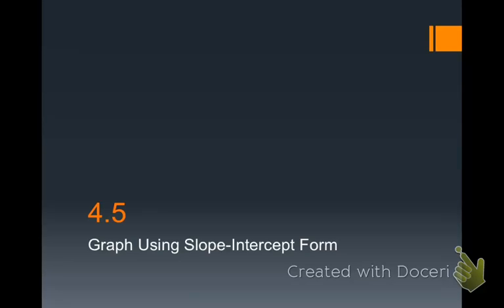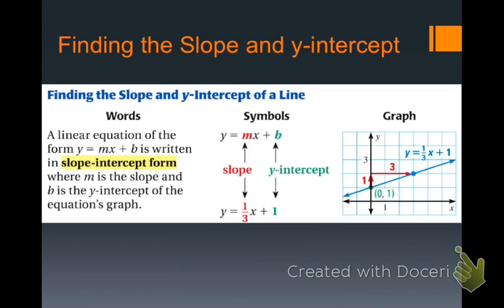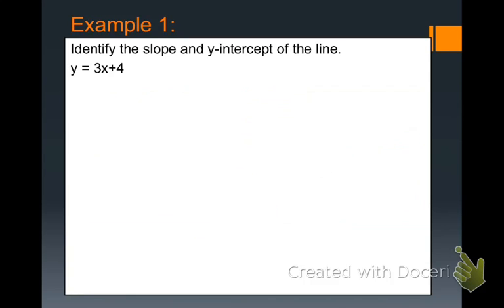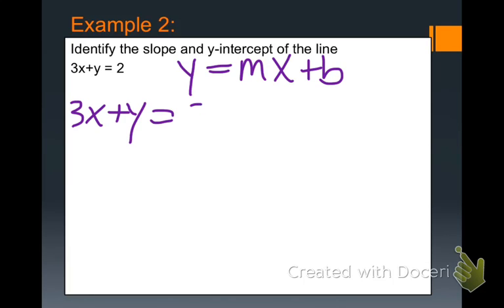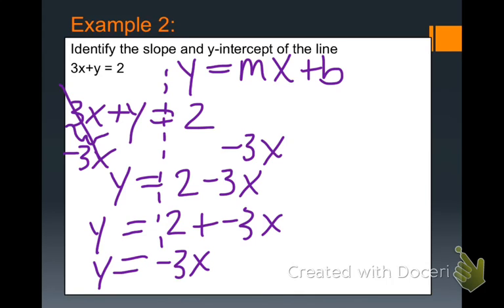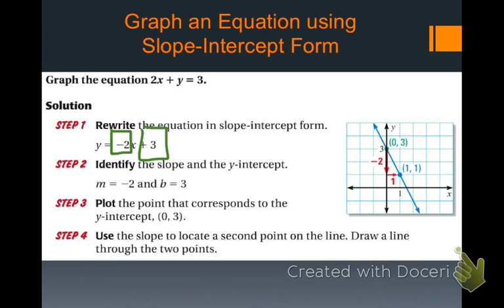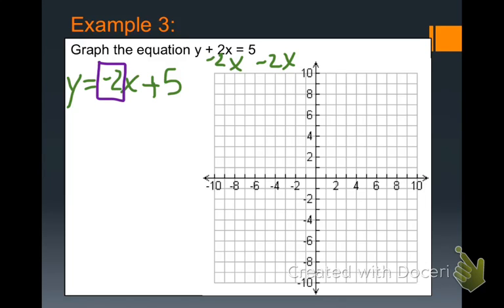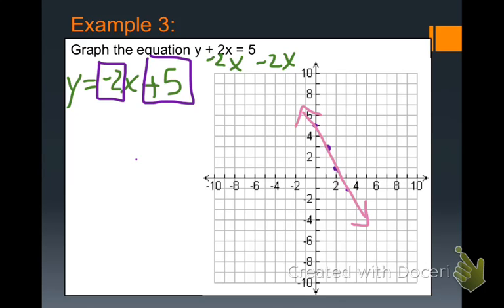4 5 Slope Intercept Form